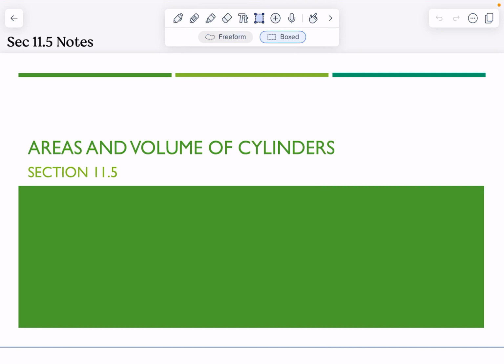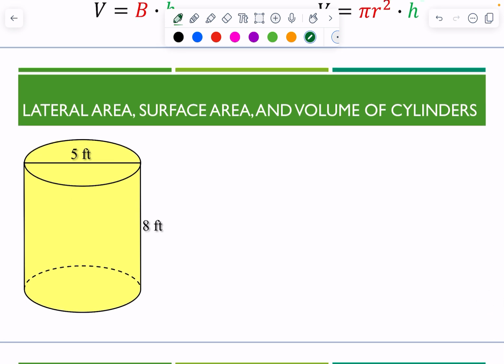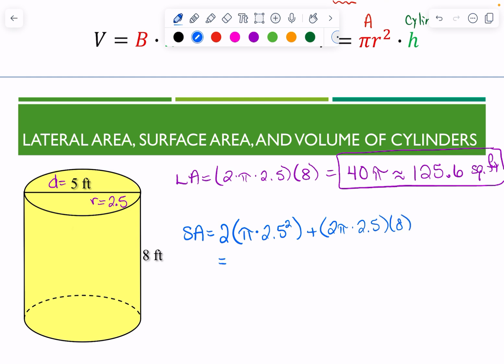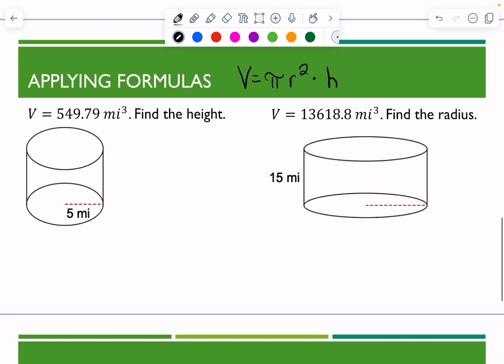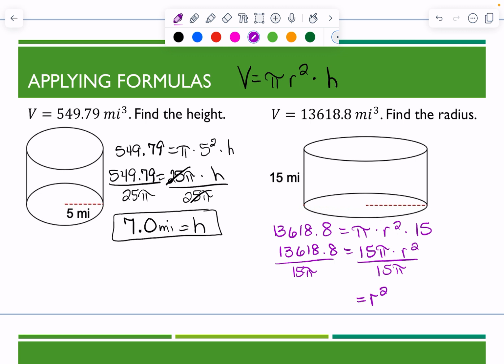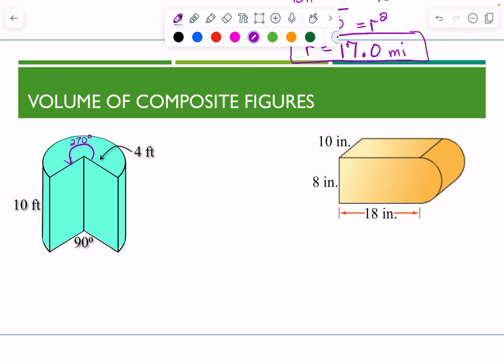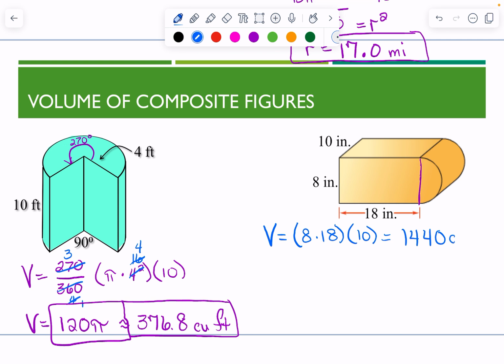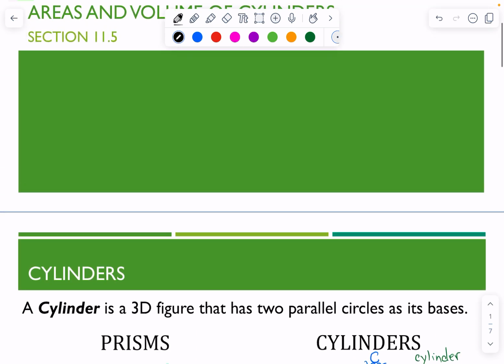G Sec 11 5 SA LA V of Cylinder